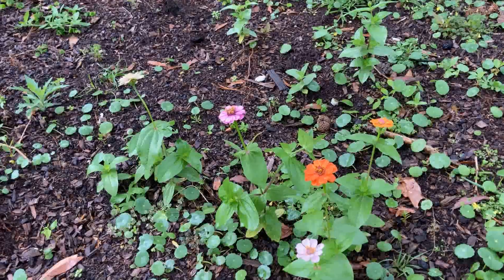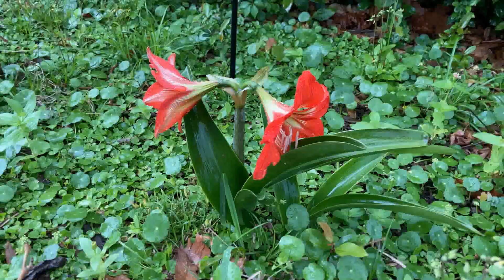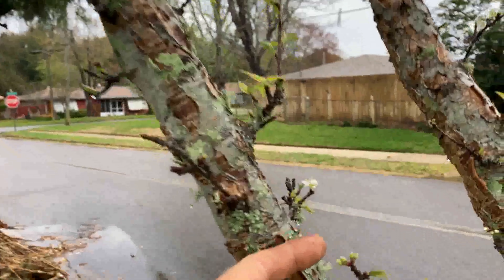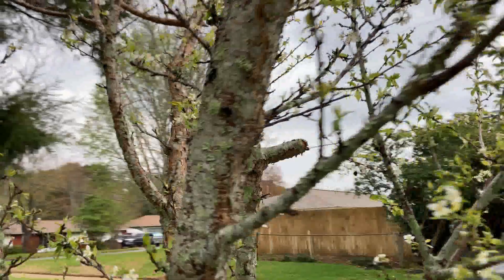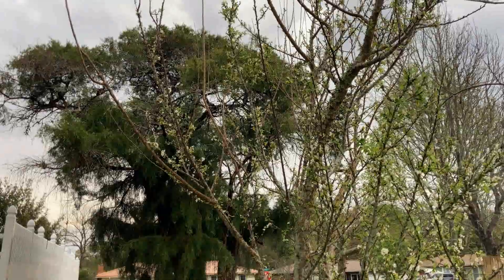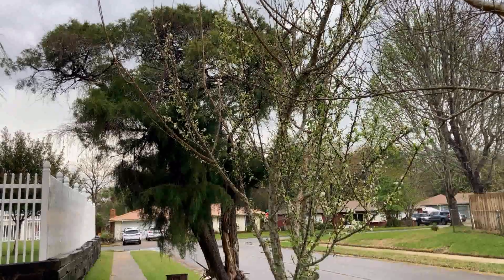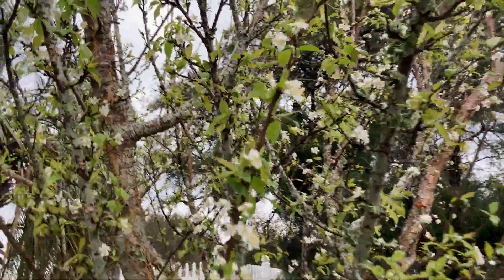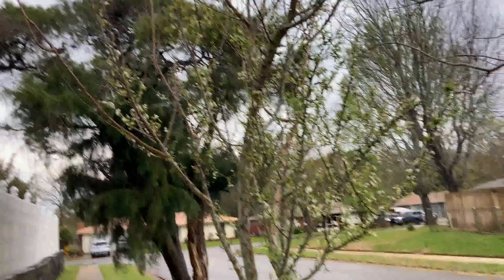HUGE SURPRISE BLOOMS Discovered this Afternoon! The Gardens are Looking Beautiful!